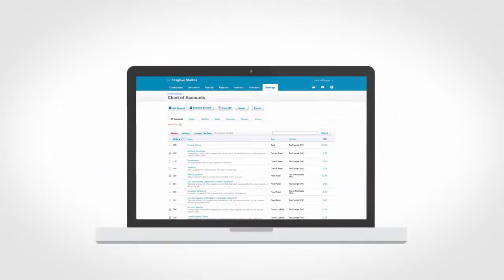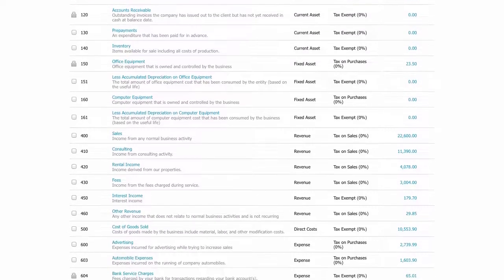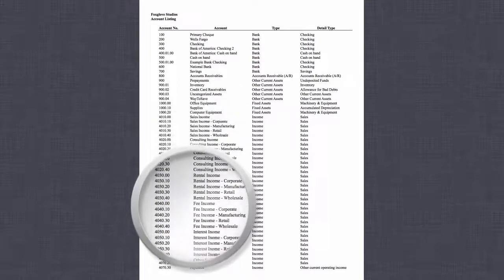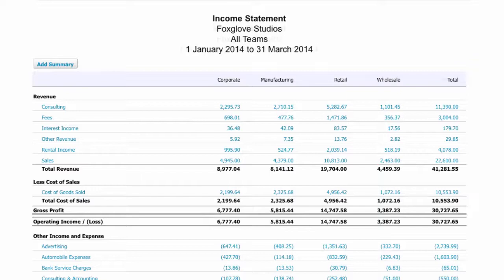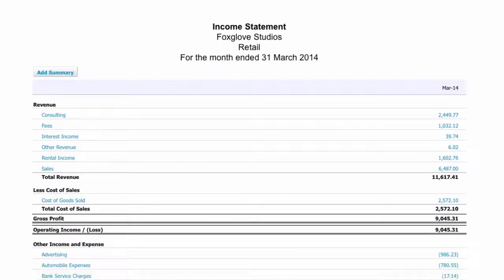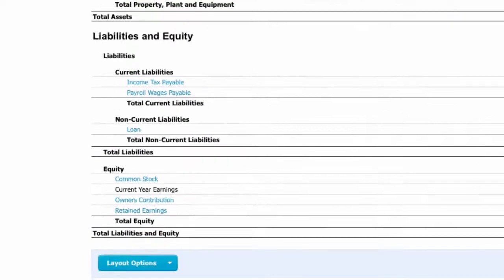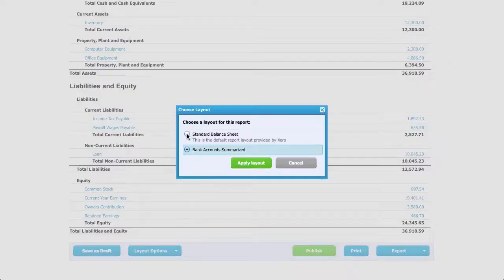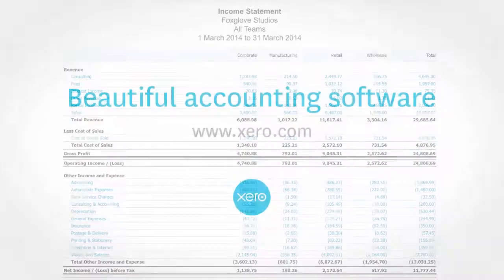Using Reporting and Tracking Categories Instead of sub accounts in Xero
As your business grows, your reporting needs may outgrow the standard chart of accounts in Xero. This is when it may be necessary to use Tracking Categories.